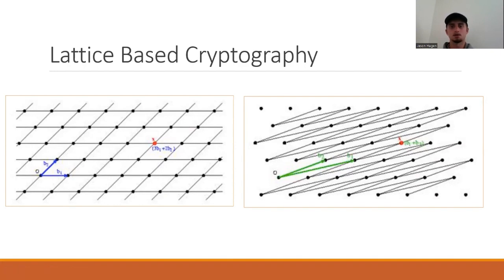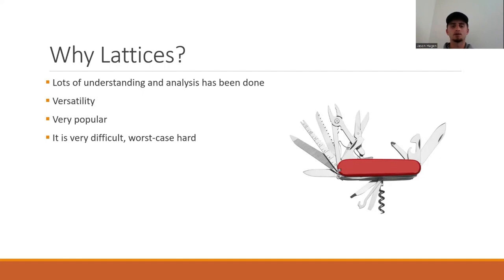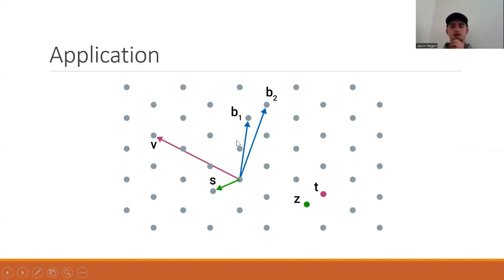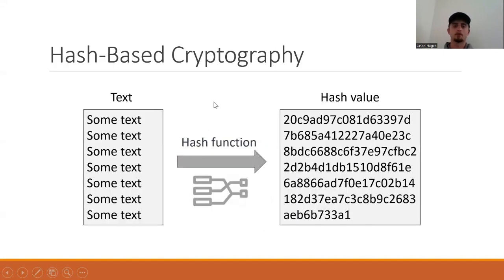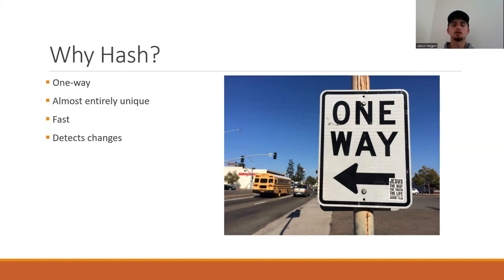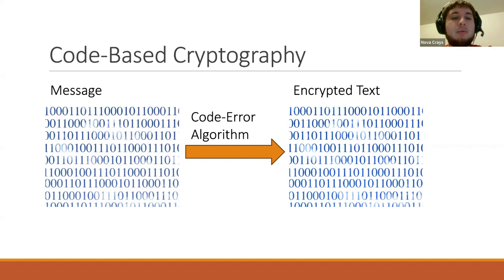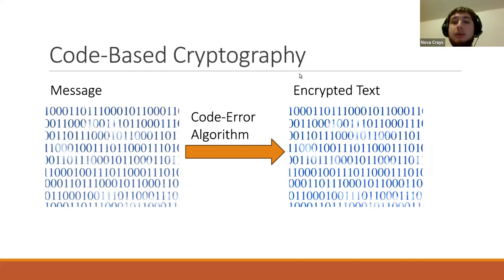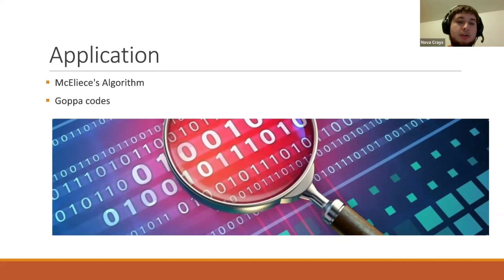Post-Quantum Cryptography (Nova Crays & Jason Hagen)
As we know, our systems today rely on public-key cryptography methods to encode our information, and keep our messages private. However, quantum computing poses a major threat to that system as its raw computing power could break the most common systems out there. That's why many researchers have been focusing on Post-Quantum Cryptography (PQC), or cryptographic methods that are theorized to be safe from quantum computing. In our paper, we will focus on lattice-based cryptography, hash-based cryptography, and code-based cryptography to take a look at some of the methods that could propel us into a quantum-safe future, and keep our data safe.